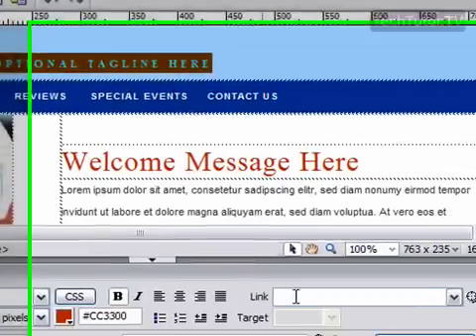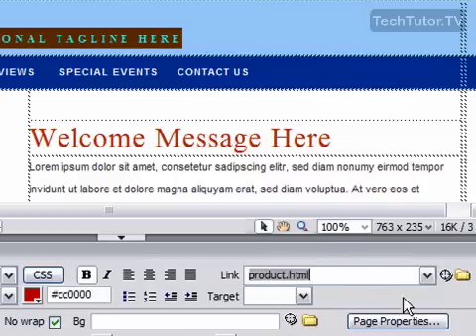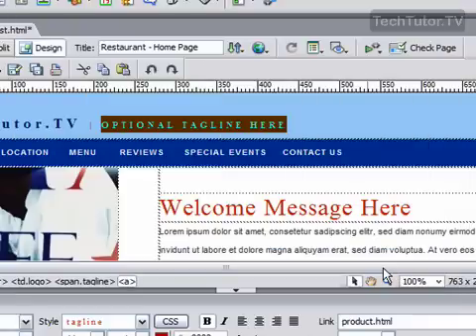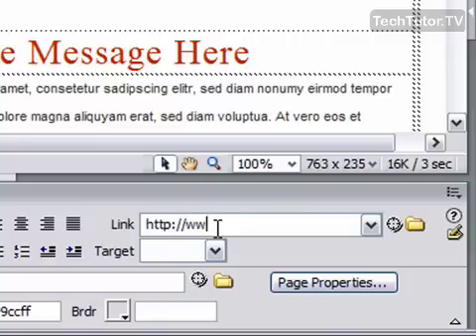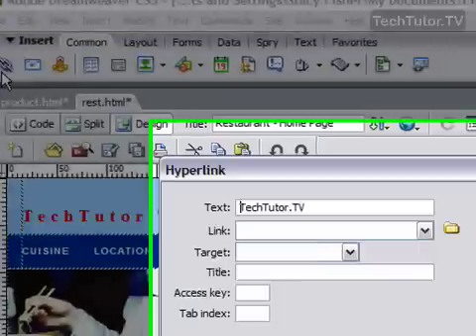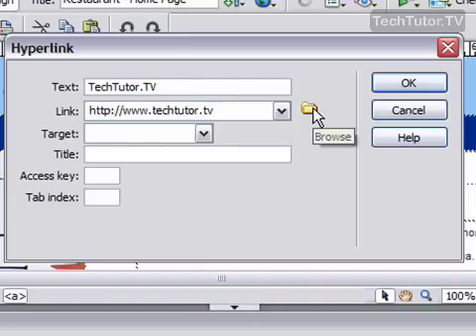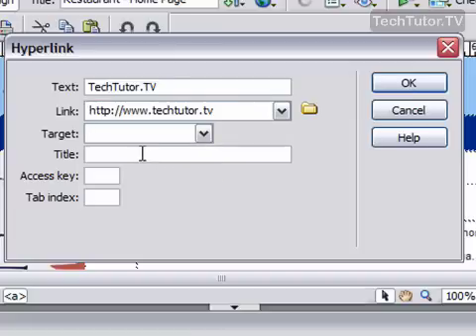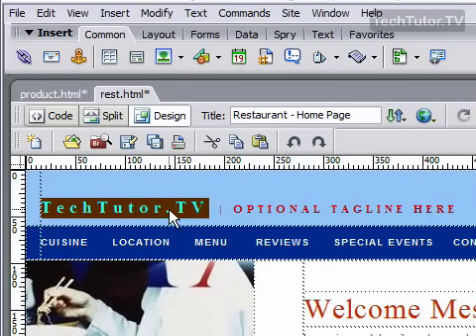Add a Link in Dreamweaver CS3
See a higher quality video on TechTutor.TV! An absolute or relative link can easily be added to text within Adobe Dreamweaver CS3. In this video tutorial, you'll learn how to add a link in Dreamweaver CS3. See higher quality tutorials all for FREE